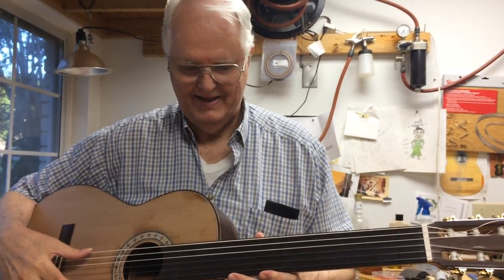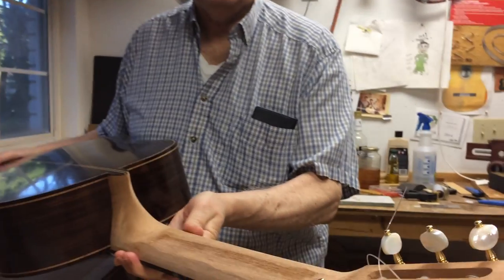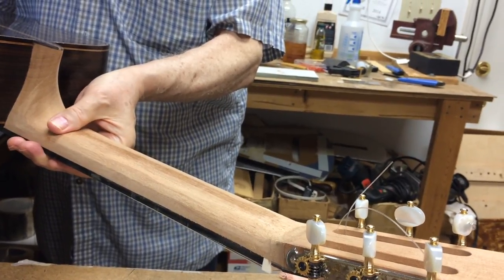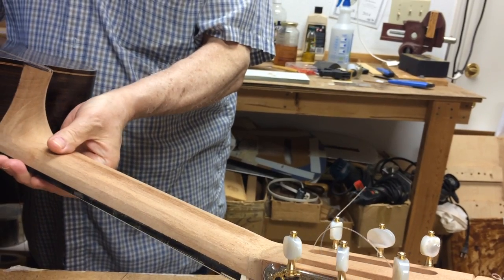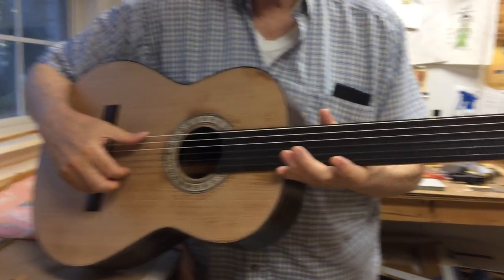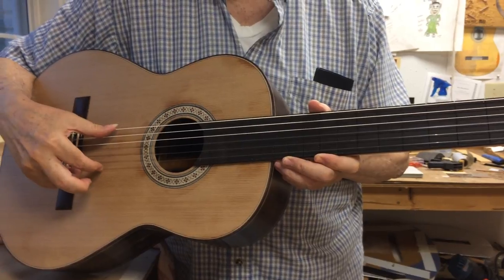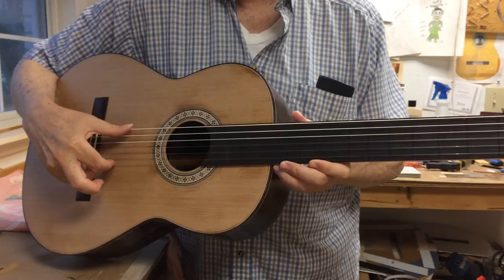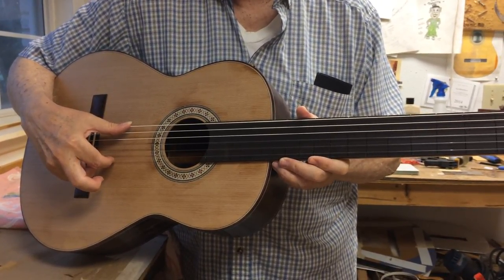Tone difference after shaping the neck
Tom Blackshear Flamenco / Manuel Reyes Style Replica /Compilation of different designs 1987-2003